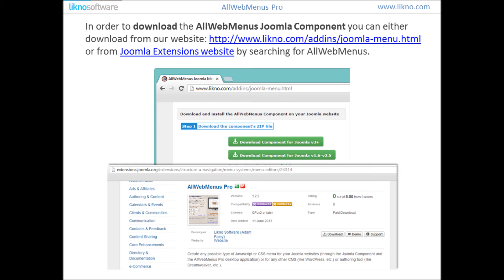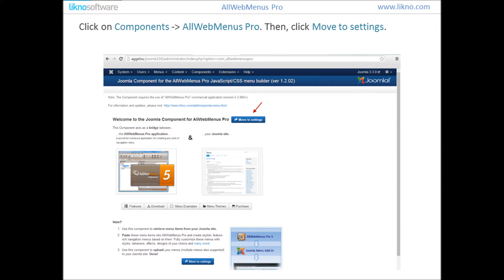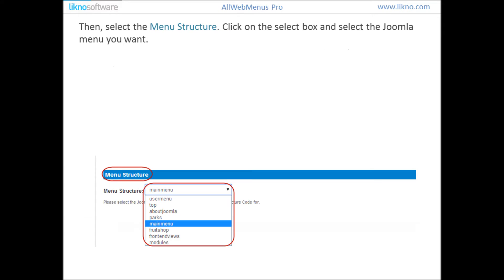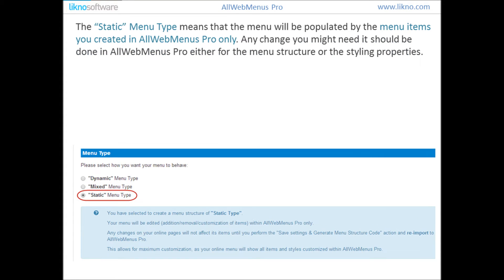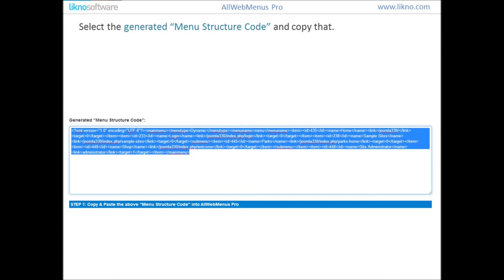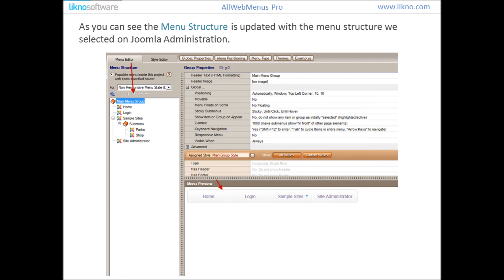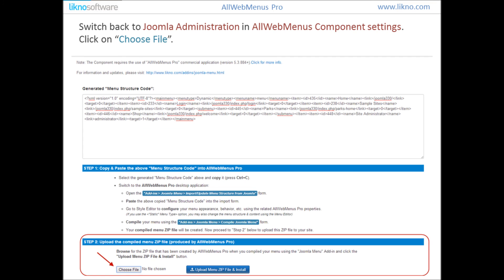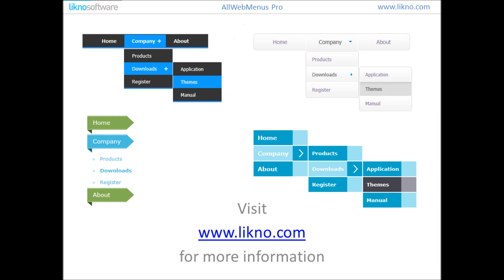How to download, install and use AllWebMenus Joomla Component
In this video presentation we show you how to download, install and use AllWebMenus Joomla Component.

AllWebMenus Joomla Component is a Joomla Component dedicated to help you integrate your AllWebMenus menus into your Joomla websites.